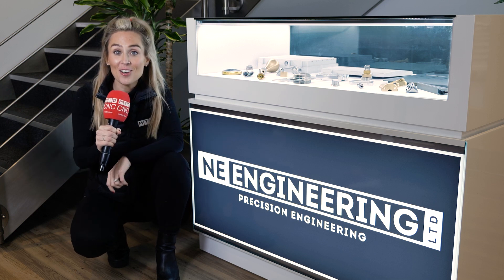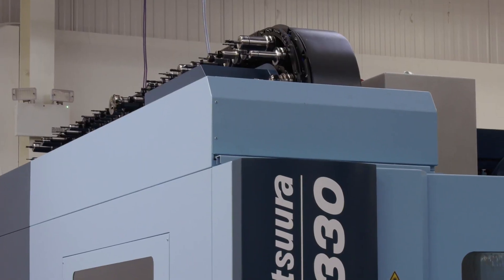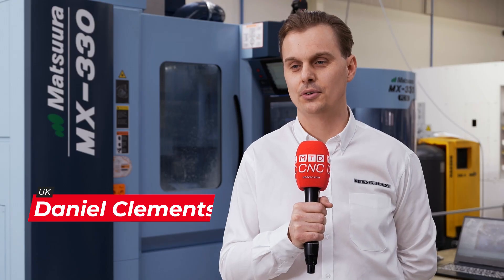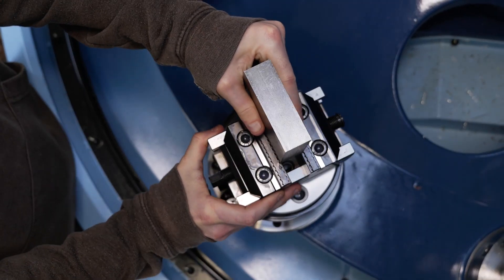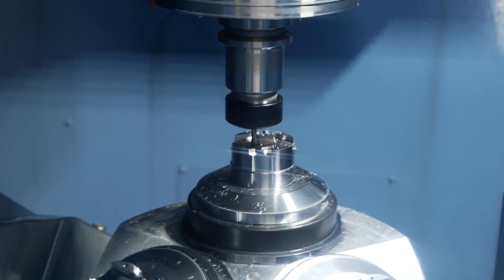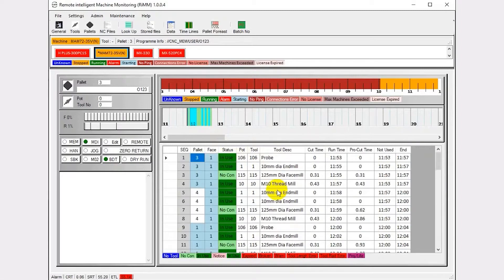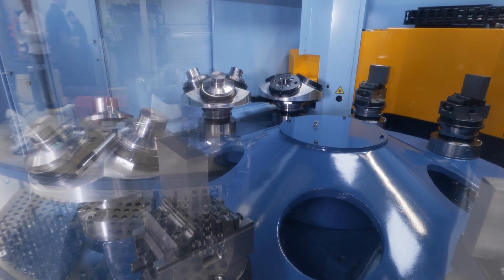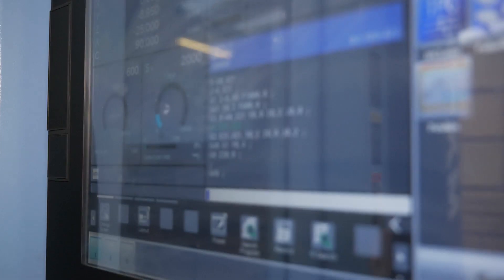NE Engineering have invested in their 1st Matsuura; a 10 pallet, 5 axis MX-330 PC10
"After training on day one, we put the machine on full run & it ran through the night first time - we are already looking at a second machine" - Daniel Clements, Commercial Director NE Engineering.